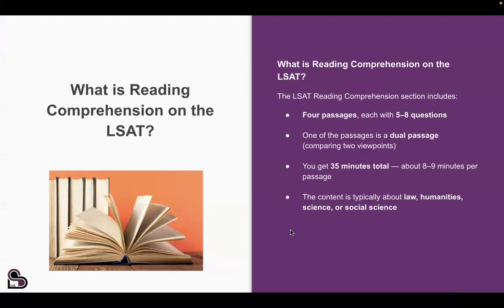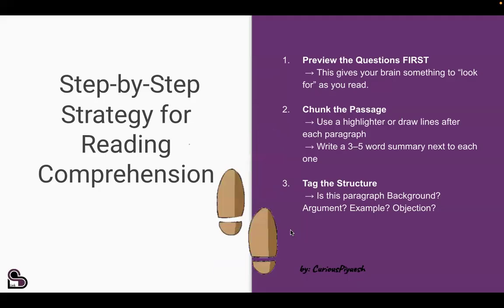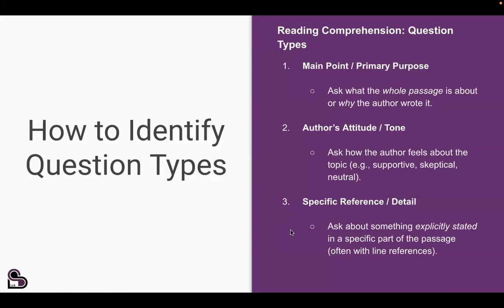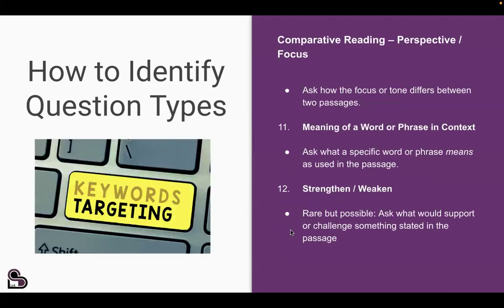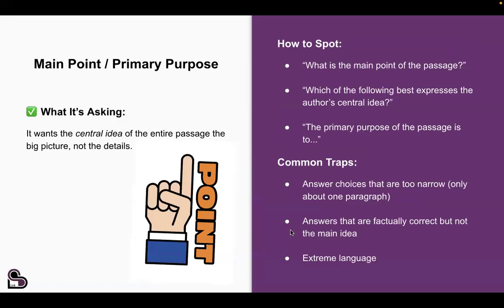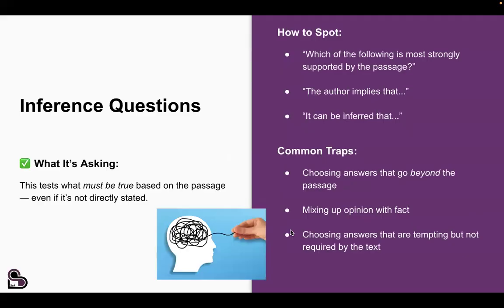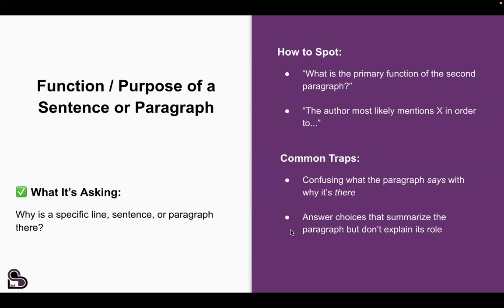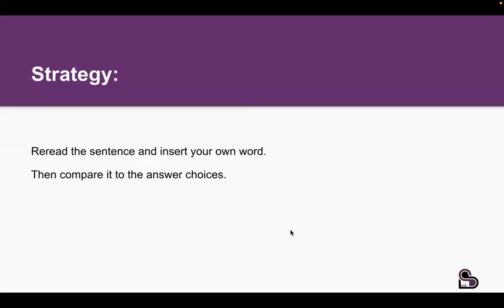LSAT Reading Comprehension 1: How to Read Smarter, Not Slower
LSAT Reading Comprehension 1 – Foundations & Strategy

Reading Comprehension doesn’t have to feel overwhelming. In this first Reading Comp lesson, we focus on how to approach LSAT passages strategically, identify structure, and read with purpose instead of panic. You’ll learn how to spot what actually matters in a passage so you can answer questions faster and more accurately.

This lesson is Part 1 of our Reading Comprehension series and a sample of what you can expect inside the LINK LSAT Essentials 8-Week Course.